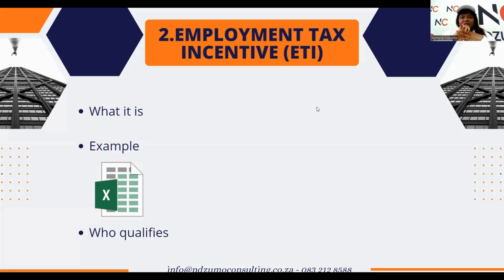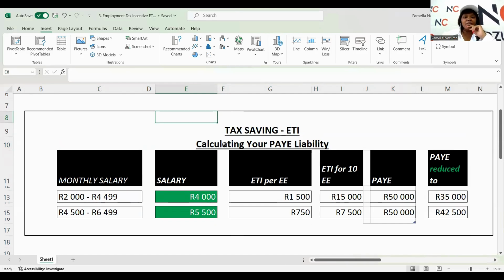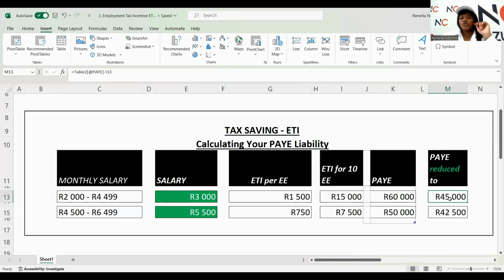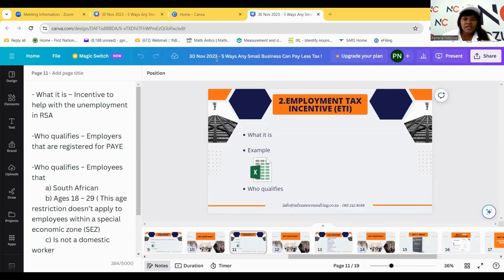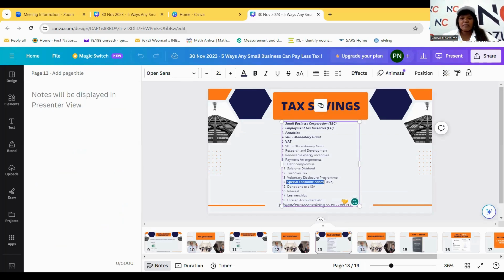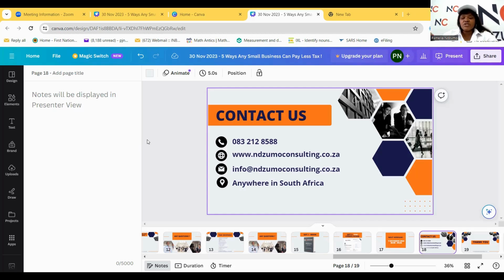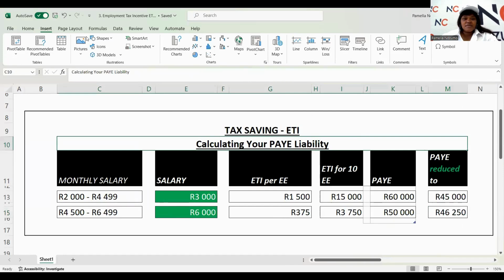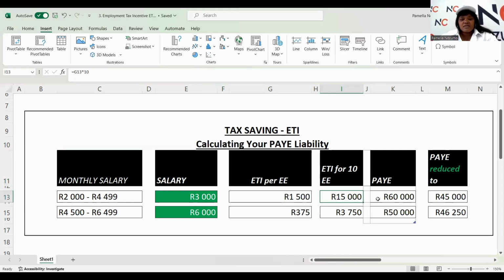Business Owners - How To Pay Less PAYE - Part 2/5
What to pay less PAYE for your company ?

Find out more about Employment Tax Incentive (ETI)

What is the ETI?
The Employment Tax Incentive is a powerful government initiative aimed at encouraging businesses to hire young South African employees. The best part? It doesn't matter the size of your business or your revenue.

Who Qualifies?
If you hire South Africans aged 18 to 30, holding a South African ID, and earning less than R6,500, you qualify! This incentive results in a significant reduction in your employee's tax over a span of 2 years.

Let's break it down. If you hire an eligible employee earning R4,000, your company receives an ETI of R1,500 per employee. Multiply that by 10 employees, and you've just unlocked a whopping R15,000 reduction in your PAYE bill!

- Understand the nitty-gritty of the ETI.
- Learn how to leverage this incentive for significant tax savings.
- Practical examples to implement in your business.

Q&A Session:
Stick around for a quick Q&A session, where I'll address your burning questions about the Employment Tax Incentive.

Actionable Insights:
Implementing the ETI in your business can lead to substantial tax savings. Don't miss out on this opportunity to optimize your PAYE and boost your bottom line!

Free Resources:
Download our handy eBook - "Numbers Speak Loud: The Top 10 Reasons Business Owners Change Accountants."

Plus, schedule a complimentary 30-minute consultation with me to discuss how we can help your business thrive.